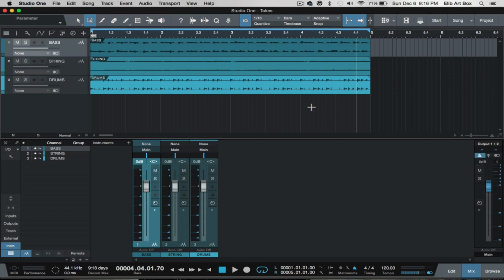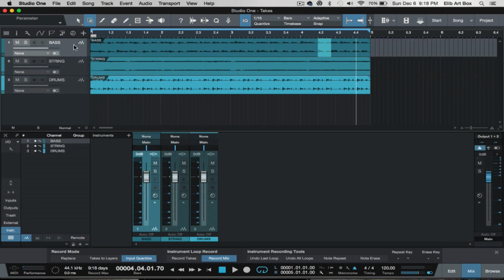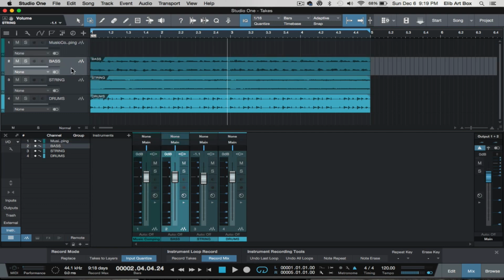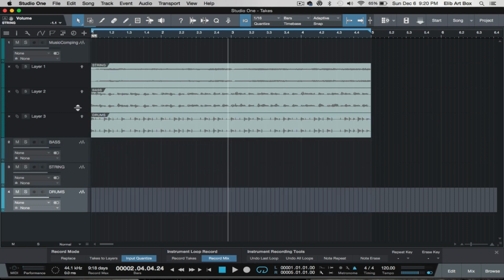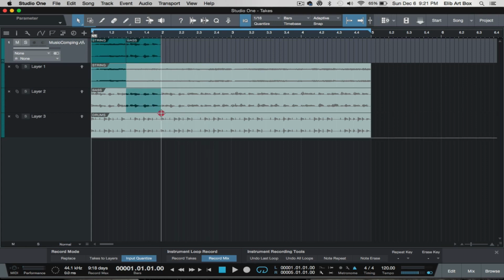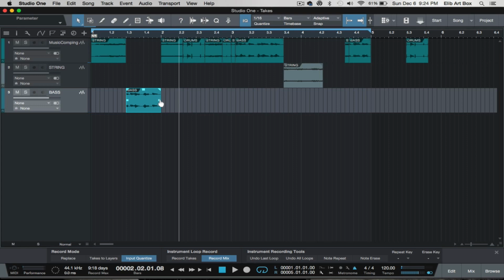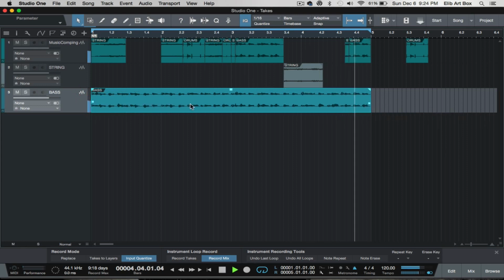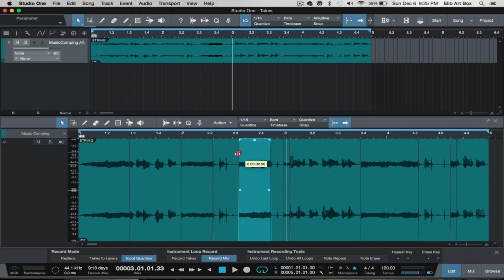Comping Audio In Studio One